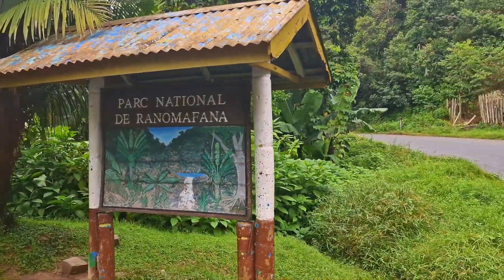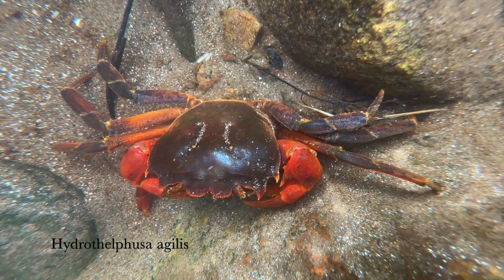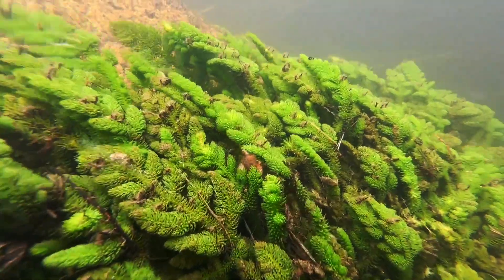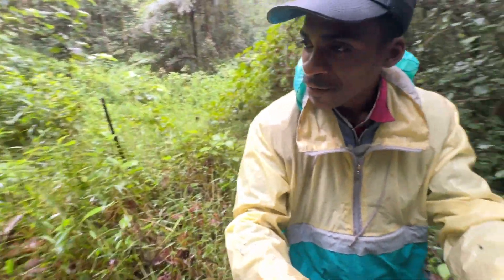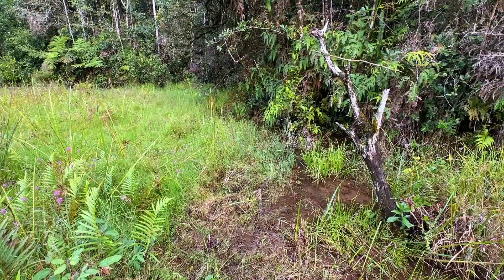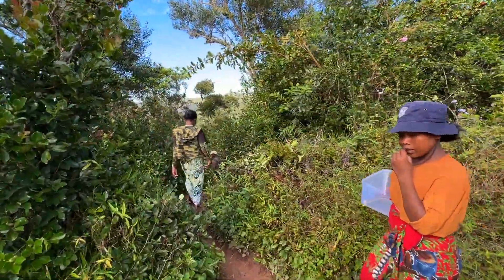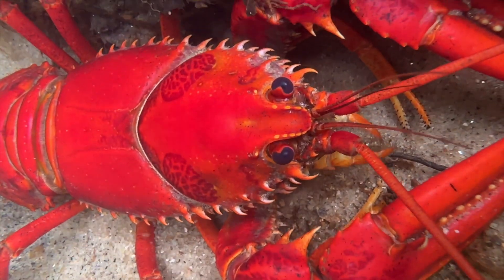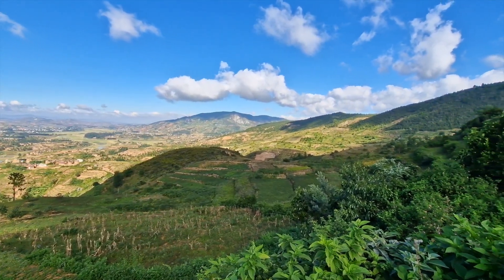Madagascar II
Ranomafana Freshwater Crustaceans